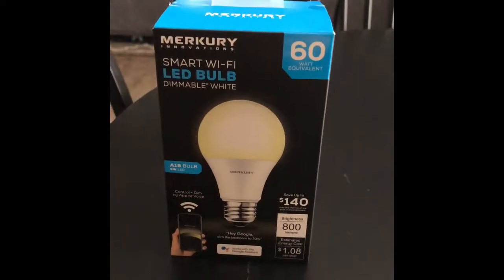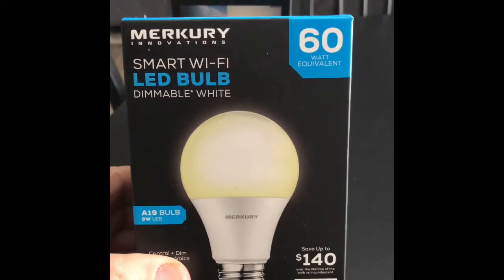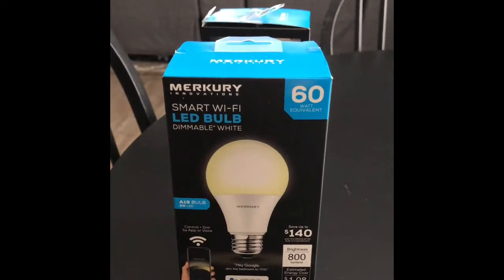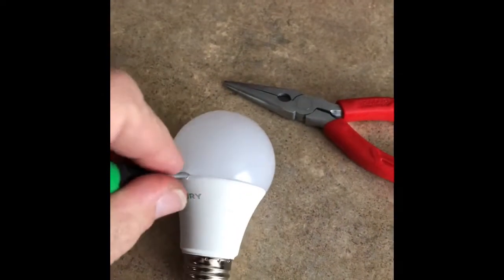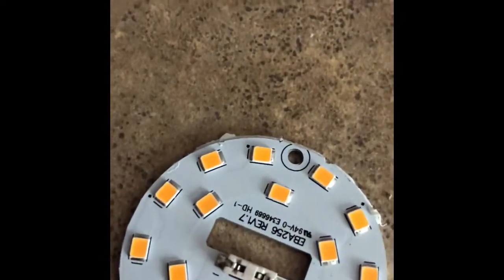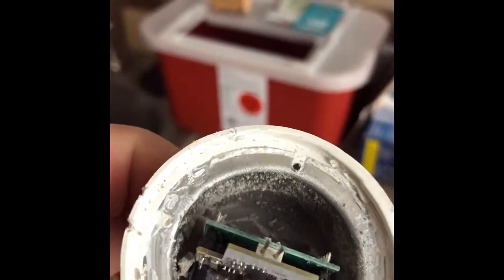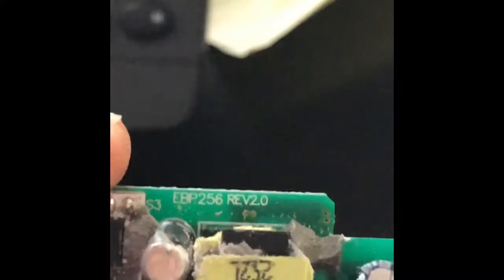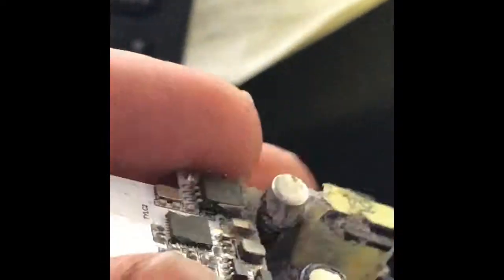Merkury smart bulb tear down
In this video I take apart a Merkury WiFi Smart Lightbulb.